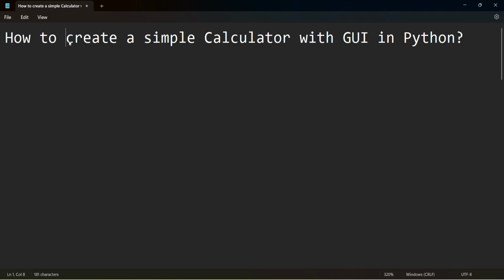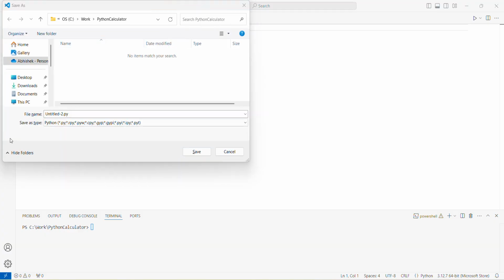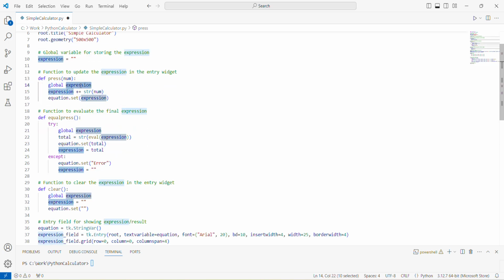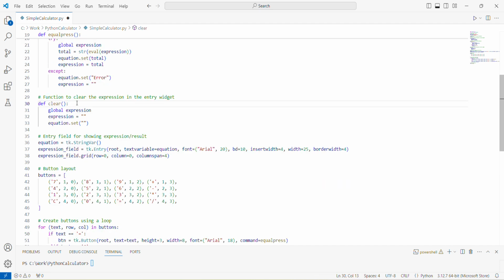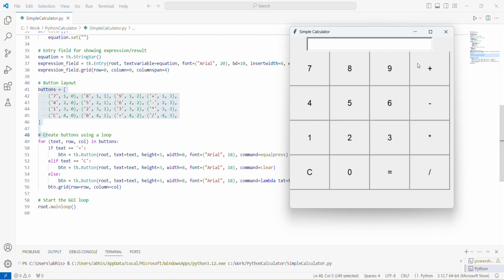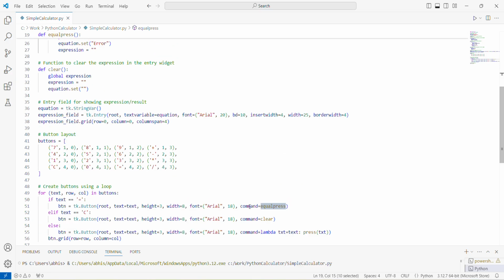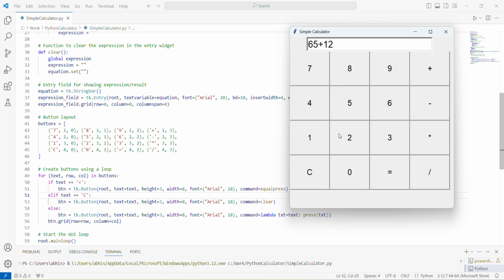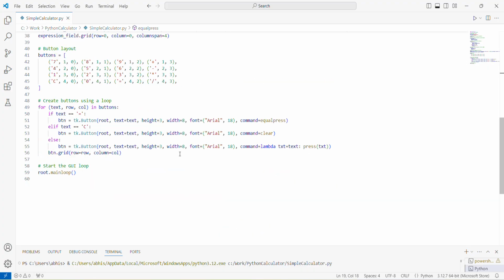How to create a simple Calculator with GUI in Python?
In this video it shows the steps and code to create a simple UI Calculator in Python. It uses Visual Studio Code - VS Code as editor for the Python code.

Code:

from tkinter import messagebox

# Create the main window
root = tk.Tk()
root.title("Simple Calculator")
root.geometry("500x500")

# Global variable for storing the expression
expression = ""

# Function to update the expression in the entry widget
def press(num):
    global expression
    expression += str(num)
    equation.set(expression)

# Function to evaluate the final expression
def equalpress():
    try:
        global expression
        total = str(eval(expression))
        equation.set(total)
        expression = total
    except:
        equation.set("Error")
        expression = ""

# Function to clear the expression in the entry widget
def clear():
    global expression
    expression = ""
    equation.set("")

# Entry field for showing expression/result
equation = tk.StringVar()
expression_field = tk.Entry(root, textvariable=equation, font=("Arial", 20), bd=10, insertwidth=4, width=25, borderwidth=4)
expression_field.grid(row=0, column=0, columnspan=4)

# Button layout
buttons = [
    ('C', 4, 0), ('0', 4, 1), ('=', 4, 2), ('/', 4, 3),

# Create buttons using a loop
for (text, row, col) in buttons:
    if text == '=':
        btn = tk.Button(root, text=text, height=3, width=8, font=("Arial", 18), command=equalpress)
    elif text == 'C':
        btn = tk.Button(root, text=text, height=3, width=8, font=("Arial", 18), command=clear)
    else:
        btn = tk.Button(root, text=text, height=3, width=8, font=("Arial", 18), command=lambda txt=text: press(txt))
    btn.grid(row=row, column=col)

# Start the GUI loop
root.mainloop()